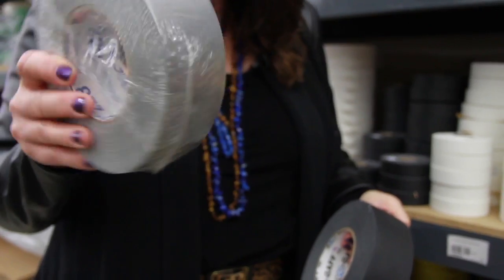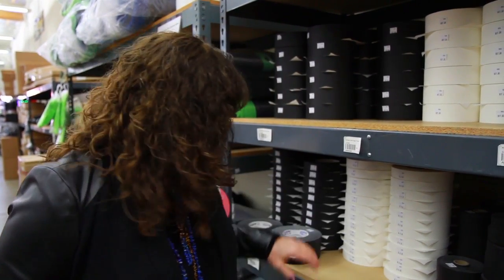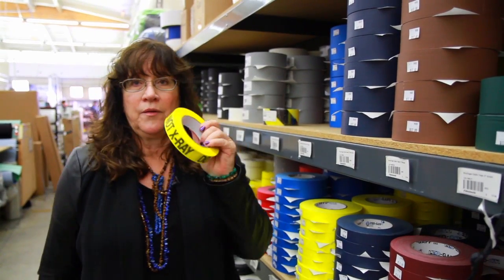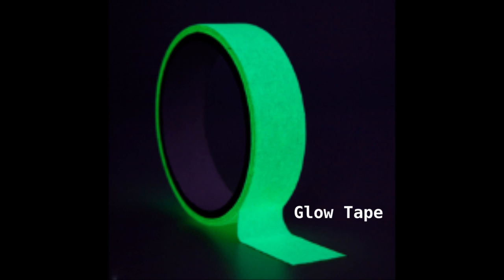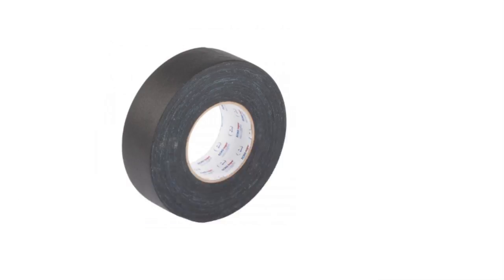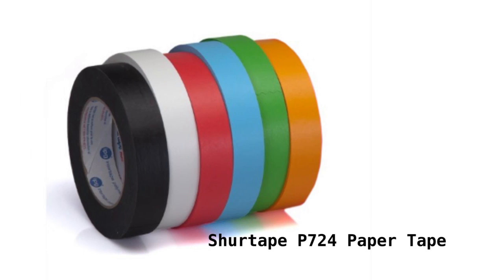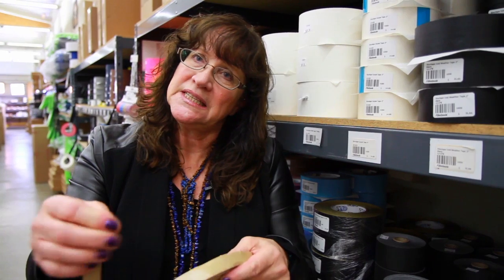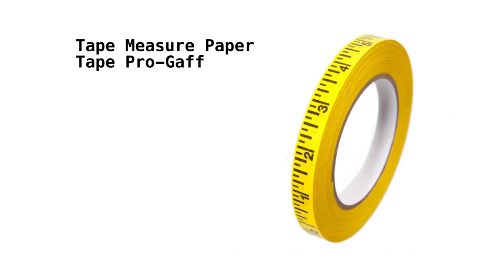Gaffer Tape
Enter the wonderful world of tape with Cirina at Filmtools! Learn about the different types of tape, and all the functions they serve on-set.